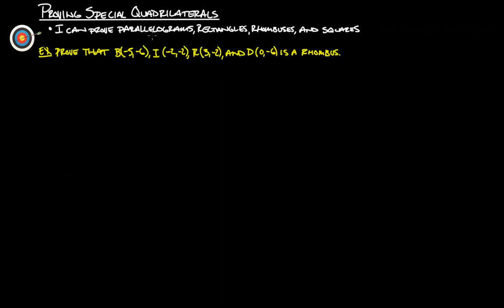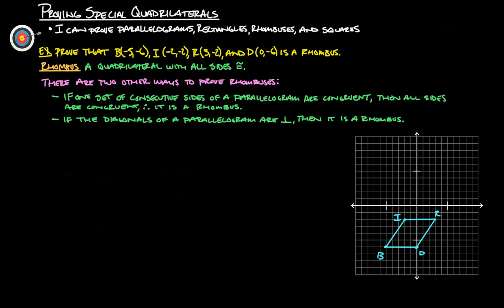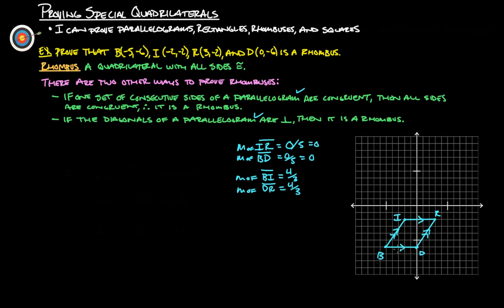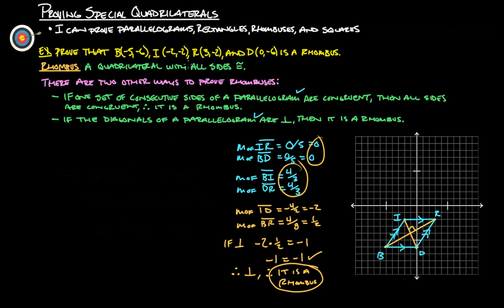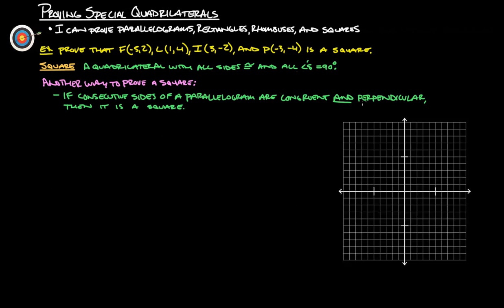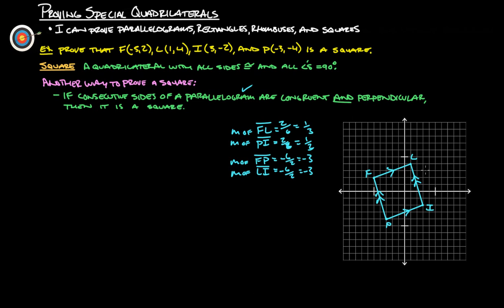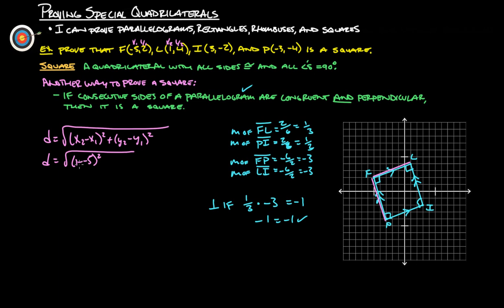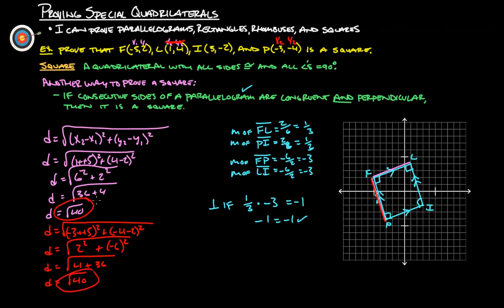16 Proving Special Quadrilaterals (part 2 of 2)